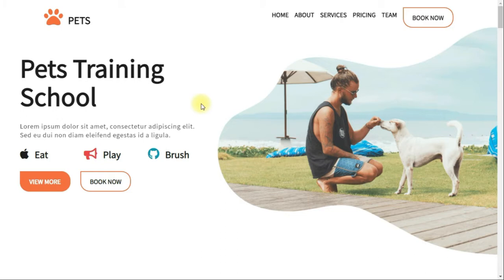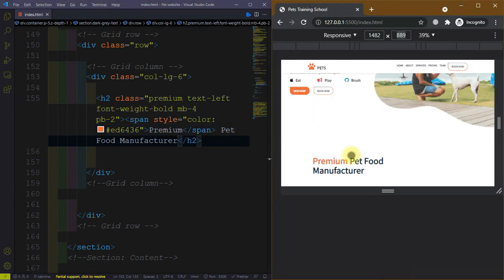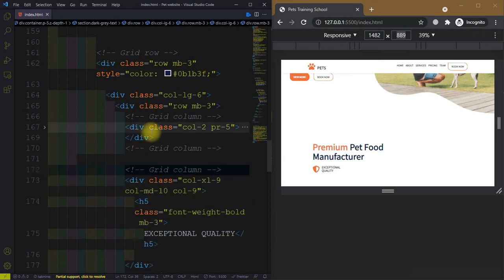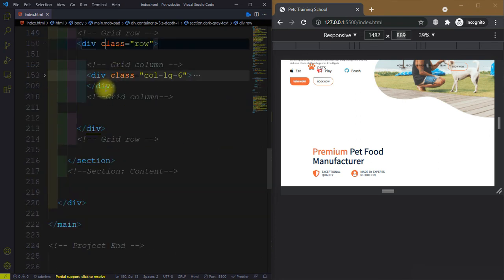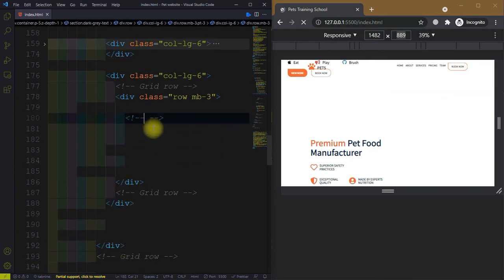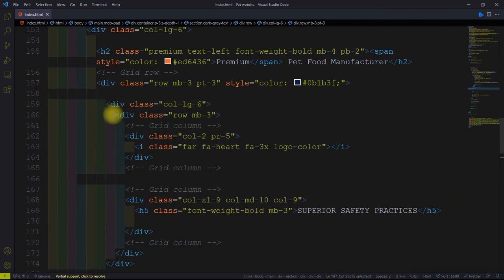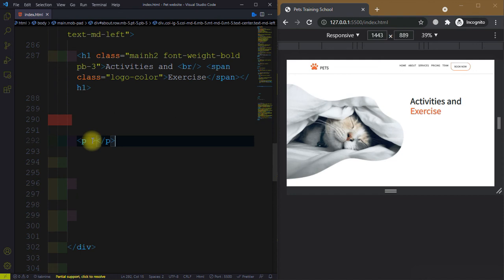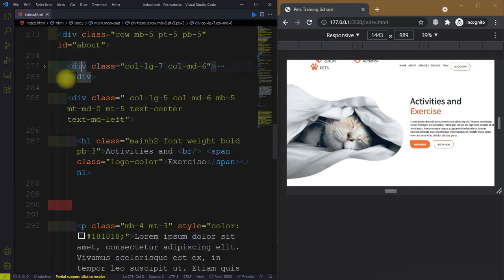How To Create A Website Using HTML And CSS Step By Step Website Tutorial - Pet Website #3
Learn how to make website using HTML and CSS. Complete HTML and CSS Website Tutorial - Modern Pet Website Design Tutorial Step by Step.

In this video we will learn how to Build Pet Food Section also we will build activities and Exercise Section.

Pet Website - How To Make Website Using HTML & CSS | Full Responsive Modern Web Design Tutorial Step By Step

So if you are interested how to make professional website using html, CSS and bootstrap or you want to improve your web development skills then subscribe to my channel so that you will never miss any video related to web development.

Craete Website Using HTML and CSS,
Make Resonsive Website,
HTML Website,
Learning,
Computer Science,
Computer Engineering,
HTML Tutorial,
CSS Tutorial,
HTML Coding,
HTML and CSS Website Design Tutorials
Web Design Tutorials for beginners,
Make Resonsive Website,
Responsive Website Design,
HTML Website,
pet website,
Website Development Tutorials,
Modern Website Design,
Latest Website Design,
Website Design Tutorial Step by Step,
HTML and CSS,
HTML Tutorials,
CSS Tutorials,
HTML Programming,
Coding Tutorials